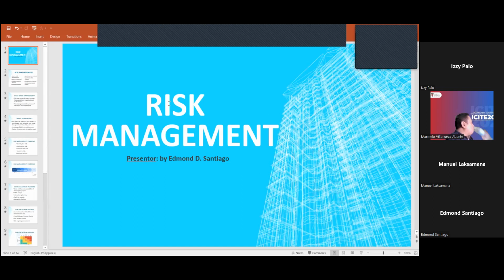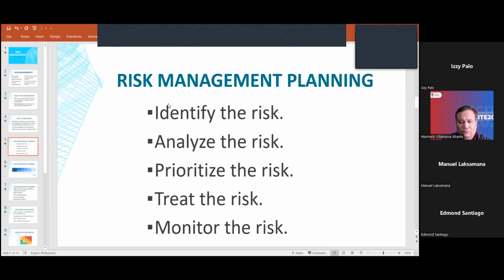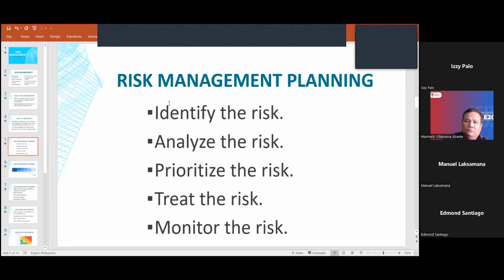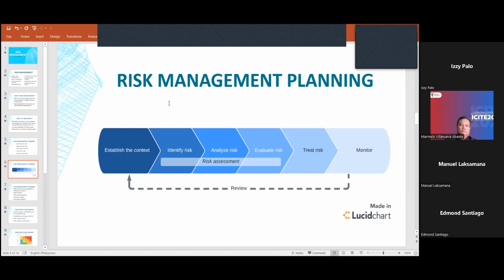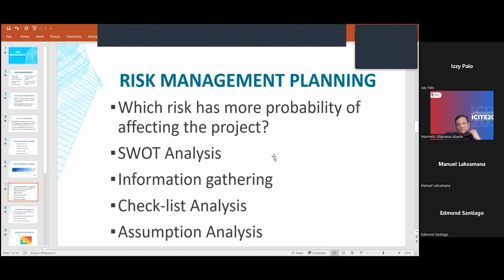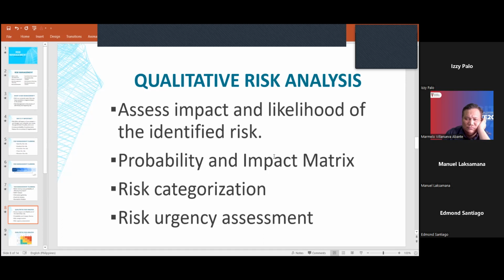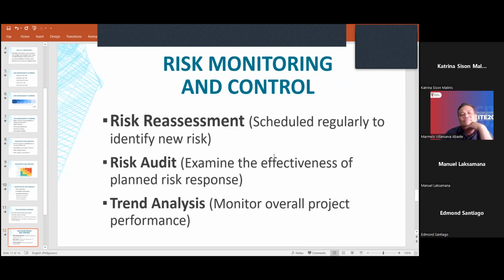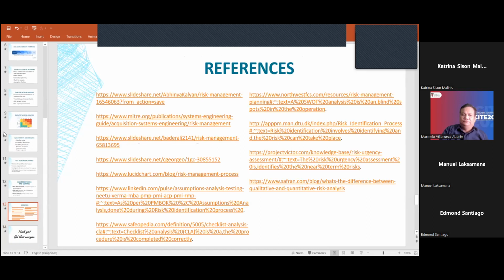Risk Management in System Design and Implementation